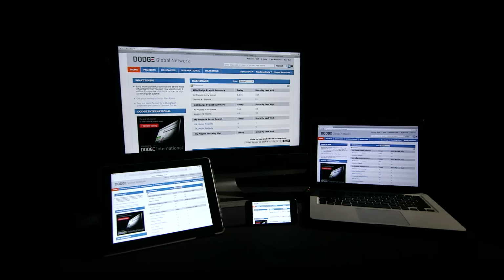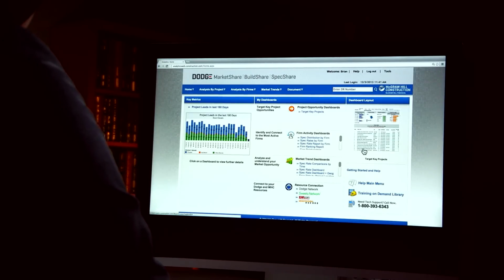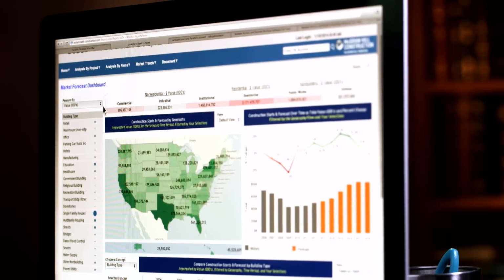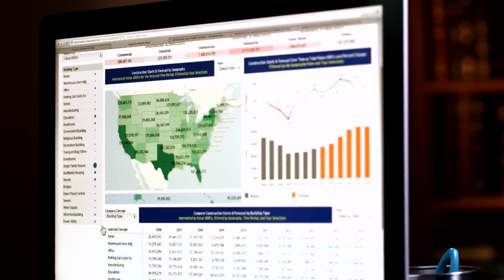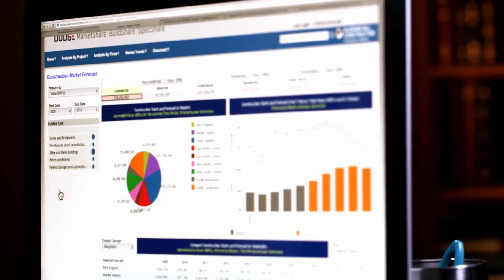Size Market Opportunities : Building Product Manufacturers: McGraw Hill Construction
To increase market share for a building product requires that building product manufacturers accurately size construction market opportunities. This video highlights how building product manufactures can use the business intelligence tools, proprietary information and construction trends available through the Dodge Global Network to improve their forecasting efforts and identify more sales opportunities.

SCHEDULE A FREE DEMO of the DODGE GLOBAL NETWORK